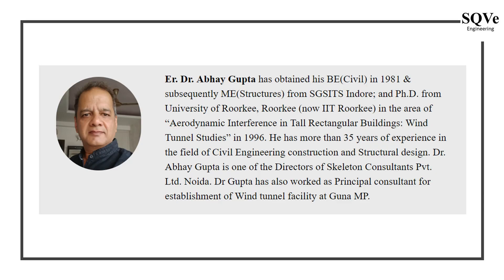WIND-STR-002 : Estimation of wind force for TALL structures as per IS 875 (Part 3) : 2015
INTRODUCTION
Wind forces & pressures are important in the design of structures being frequently occurring phenomenon. The fundamental IS code related to wind forces (IS 875- Pt. 3) was revised in 2015 and two amendments have been so far issued. It generated few practical difficulties and there are few clauses of the code on which discussion is required. We launched an online course WIND-STR-001 focusing on the estimation of wind force for low rise structures. After successful completion of the course for estimation of wind force for low rise structures (WIND-STR-001), an online course is launched for tall structures : WIND-STR-002.

Wind forces & associated response of Tall buildings is much important not only for design of building but also from the point of view of acceleration & human comfort, surrounding wind flow pattern changes, glazings & facade design, pedestrian level comfort etc. Dynamic response evaluation is critical & particularly across wind response for tall slender buildings. Interference among buildings when they exist in a cluster are still not fully well understood and documented.

The course will focus on wind force estimation for tall structures as per IS 875 (Part 3):2015.  The course will cover important aspects like wind characteristics, dynamic effects, dynamic response of structures, galloping, flutter, vortex shedding, gust factor calculations etc. along with few worked out examples.  The course will also cover wind tunnel testing requirements, interpretation of results and interference effects for tall structures.

WHAT IS UNIQUE ABOUT THIS COURSE?
The course is designed by the experienced engineers (Er. Dr. Abhay Gupta & Mr. Bhavin Shah) who have together more than five decades of experience in the field of structural engineering.

The entire course is designed from the practical aspects which can be readily used in the real projects.
The course is designed to have an interactive mode so that the problems / doubts of the participants can be addressed.
Certificate will be issued on successful completion of the online course.

This course will be useful for following :

 Practicing Structural Consultants
 Senior Structural Engineers in the company having experience around 10+ years
 Structural engineer having 5+ years of experience
 Young structural engineers having less than 3 years of experience
 Post Graduate students in Structural Engineering & Civil engineering students
COURSE FACULTY

 Er. Dr. Abhay Gupta has obtained his BE(Civil) in 1981 & subsequently ME(Structures) from SGSITS Indore; and Ph.D. from University of Roorkee, Roorkee (now IIT Roorkee) in the area of “Aerodynamic Interference in Tall Rectangular Buildings: Wind Tunnel Studies” in 1996. He has more than 35 years of experience in the field of Civil Engineering construction and Structural design. Dr. Abhay Gupta is one of the Directors of Skeleton Consultants Pvt. Ltd. Noida. Dr Gupta has also worked as Principal consultant for establishment of Wind tunnel facility at Guna MP.

ABOUT THE FACILITATOR

Bhavin Shah
Mr. Bhavin Shah is passionate about Engineering profession with two decades of experience. He is having a dream for enhancing the engineering profession in different organisations. He completed graduation in Civil Engineering and Masters in Structures from Sardar Patel University. He is having unique experience of working in the specialized firm of civil / structural consultancy which grew as multidisciplinary firm (VMS), large multidisciplinary firm (L&T Chiyoda Ltd.) and owner based engineering set up (Adani Infra (I) Ltd.). He worked in different organisations at different levels, starting from junior design engineer to CEO. He is Founder & CEO of SQVe Consultants. He is pursuing Ph.D. in Structural Engineering.

METHODOLOGY
The entire course is designed in the ONLINE mode.
The course will spread over two weeks with approximate 9+ contact hours.
During two weeks of time, the interaction can be done with faculty using customised discussion forum.
The course includes few worked out examples wherein the participants will get hands on experience related to wind force estimation for tall structures as per IS 875 (Part 3):2015.
Two weeks are considered so that the participants have ample opportunities for raising their doubts / queries related to the subject.
The online sessions will be conducted using ZOOM software.